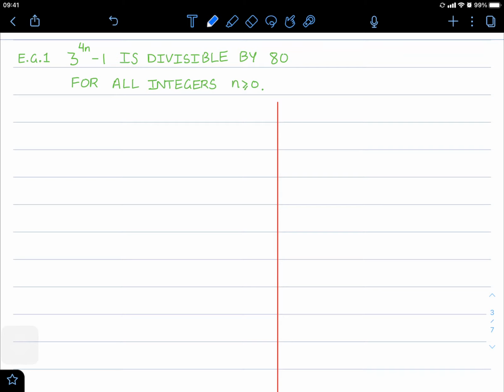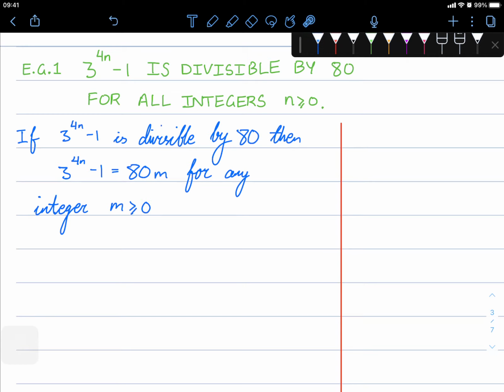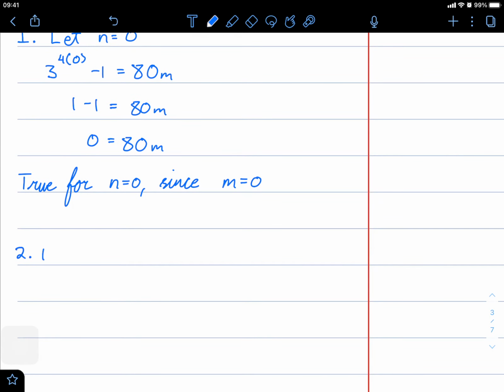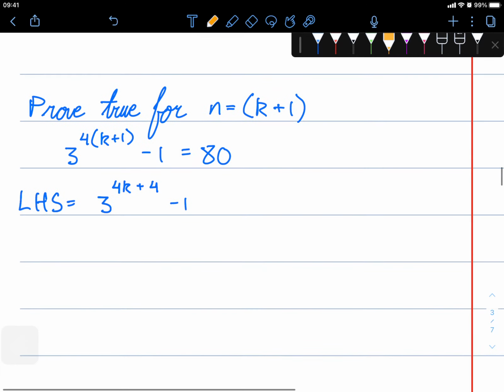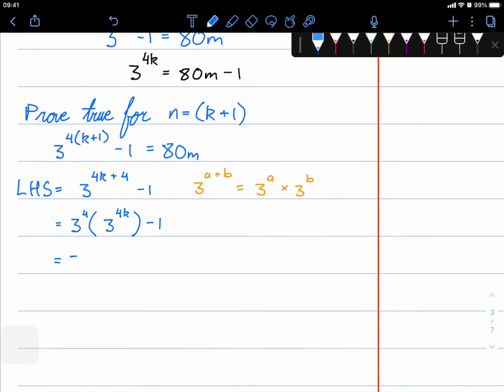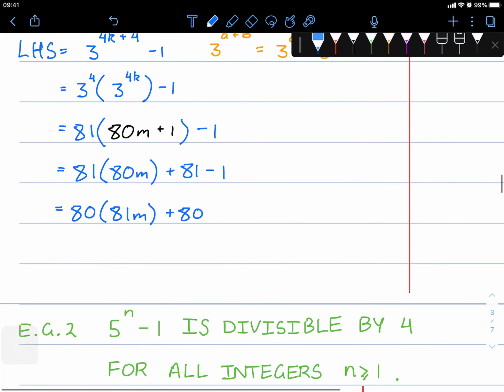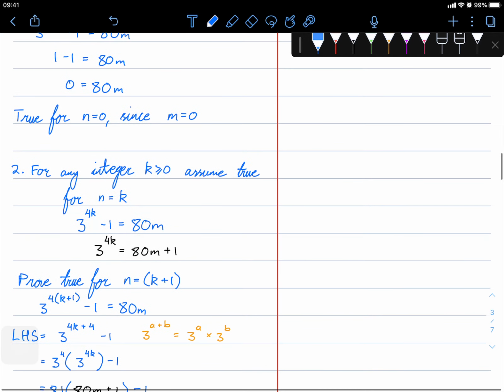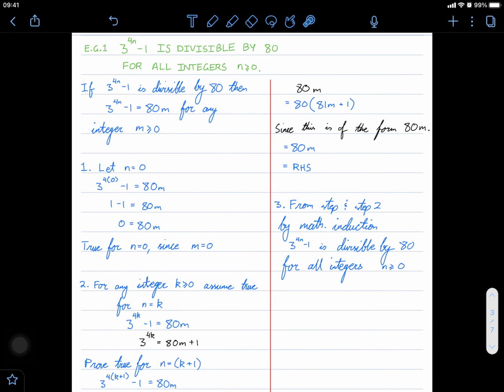Mathematical Induction 3b Example 1